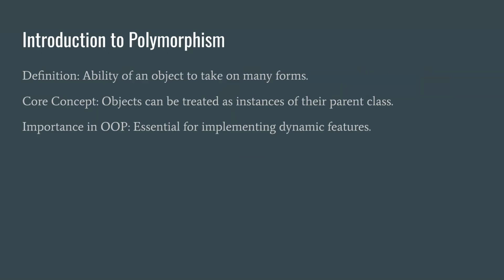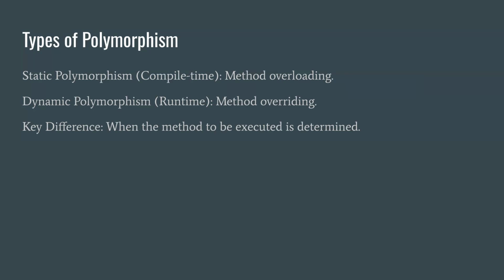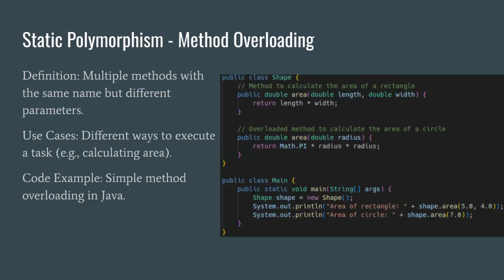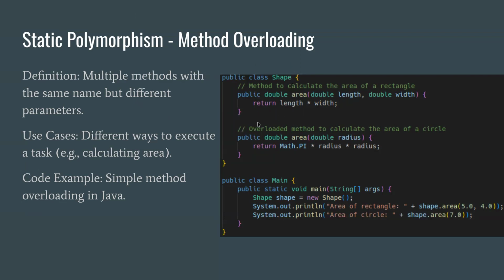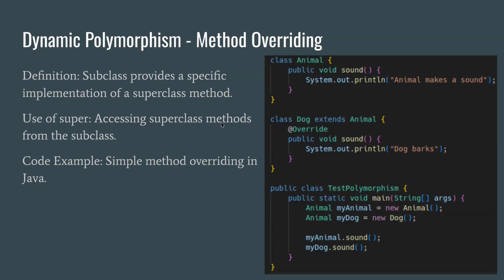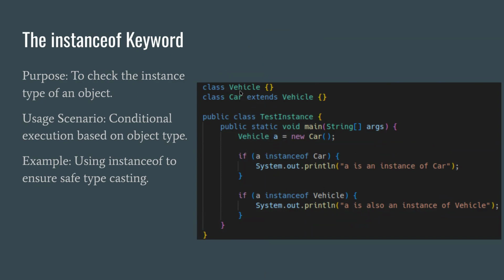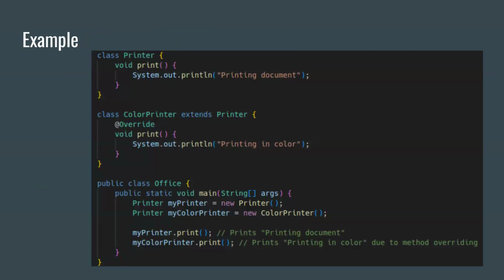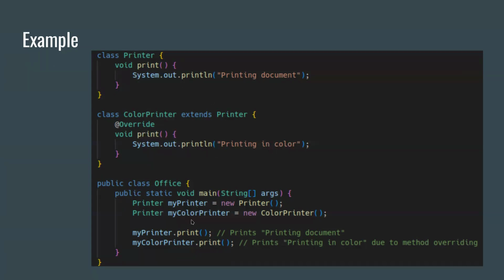Introduction to Polymorphism in Java